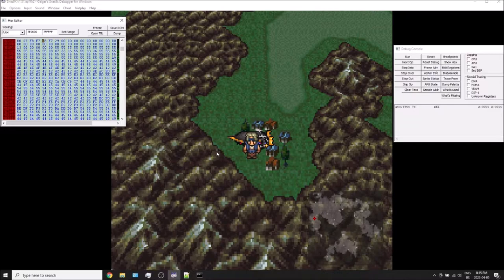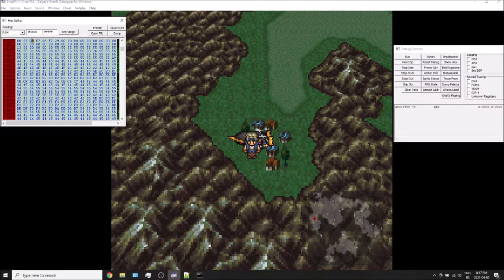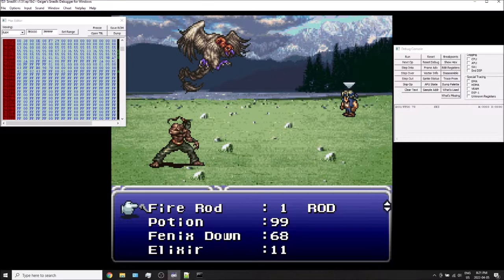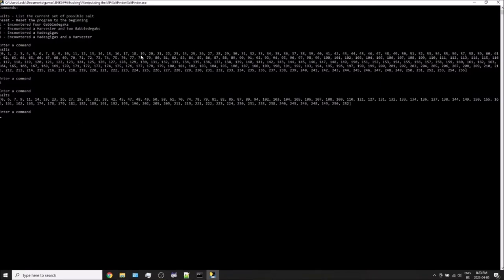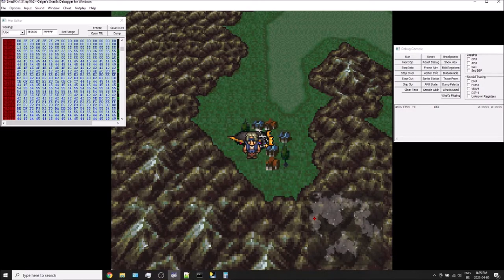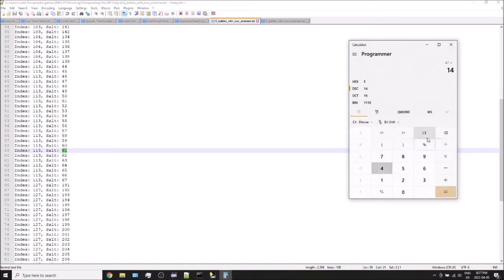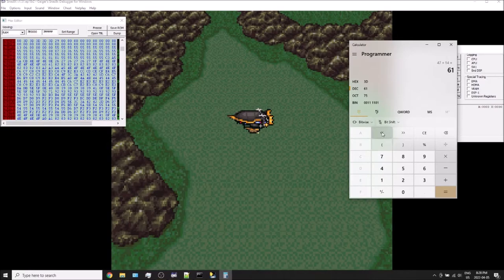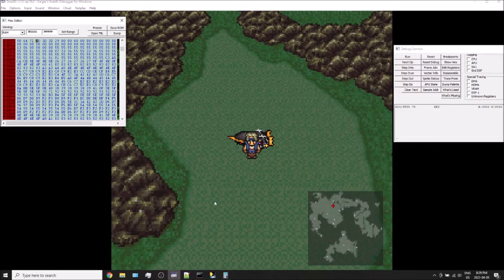Final Fantasy VI Low Level Game - Manipulating a Perfect IAF Sequence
I uploaded the tool for finding the salt Click on the green "Code" button at the top-right of the list of files and then click "Download ZIP".